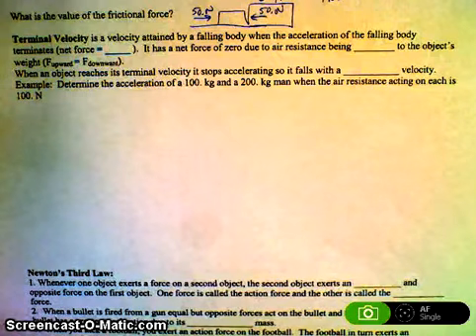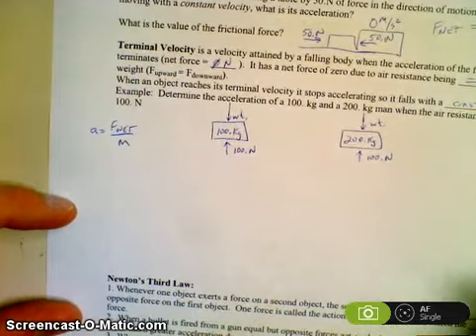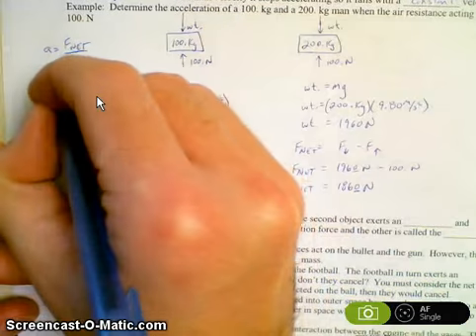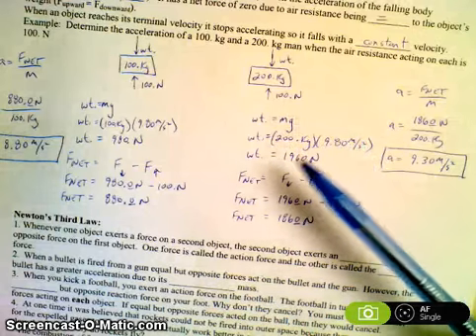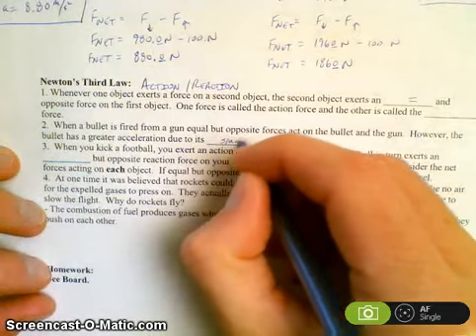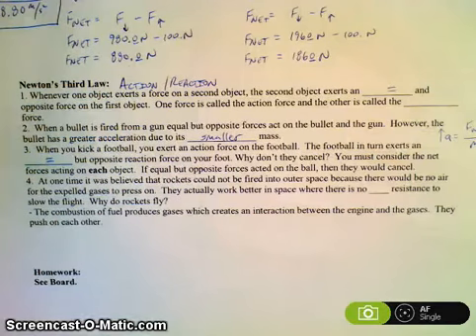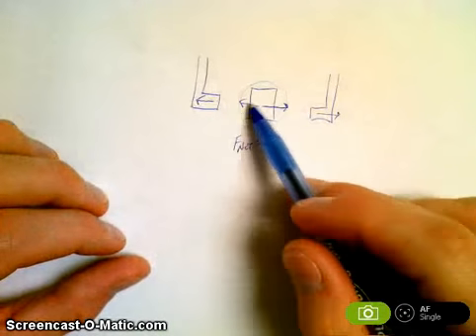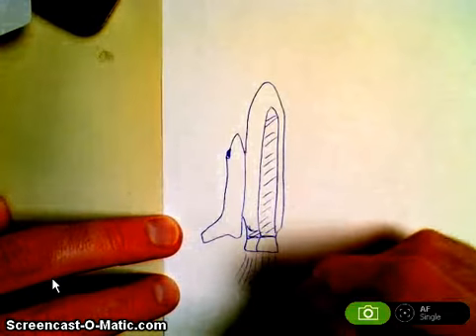physics 5 2 Newton's Laws Part 2